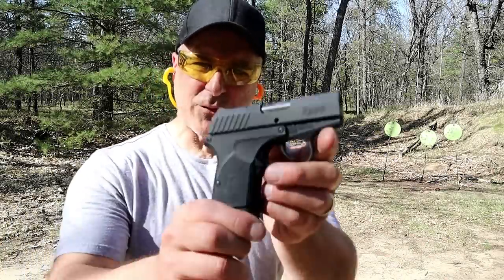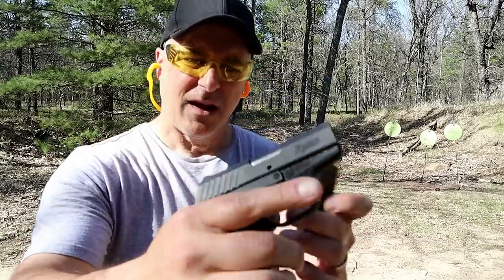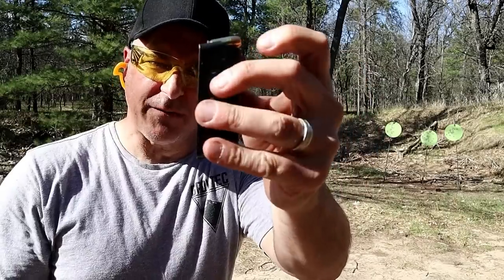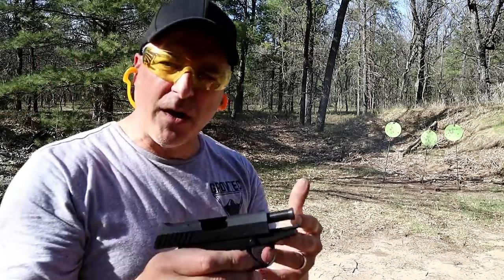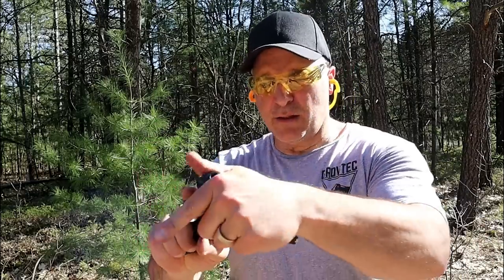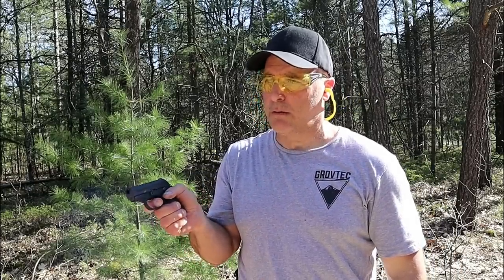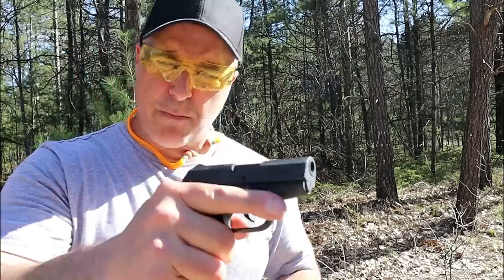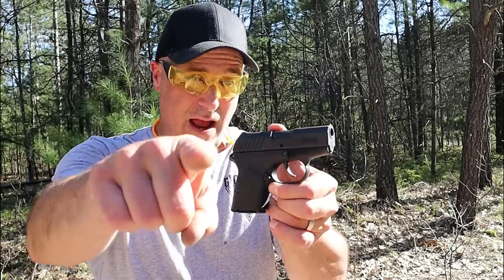Remington RM380 (Snag Free Pocket Carry Pistol) - TheFirearmGuy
Here is a Remingtom RM380 which is a small, snag free pocket carry .380 ACP pistol that fires everything.